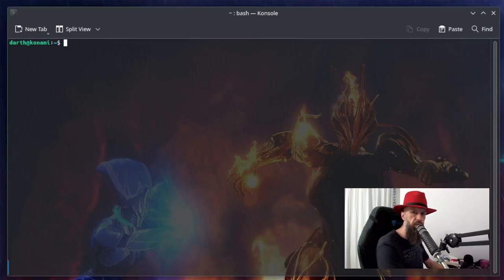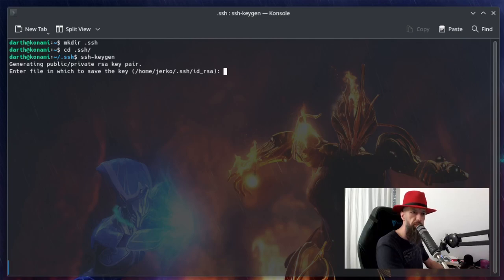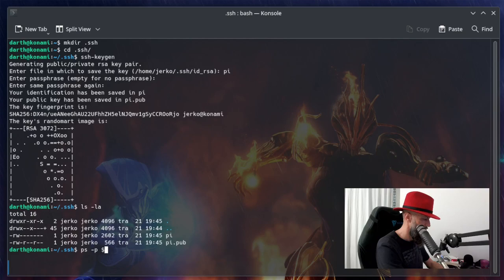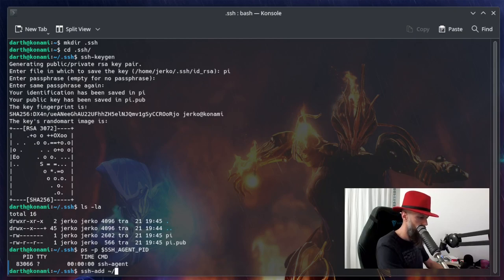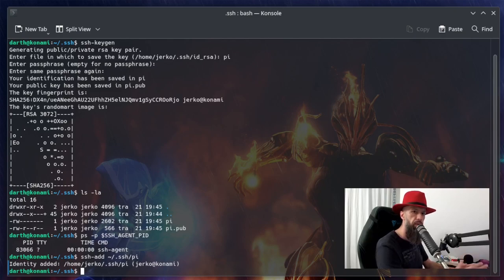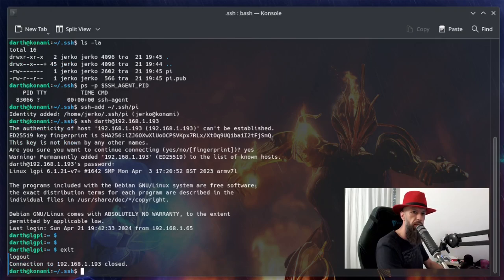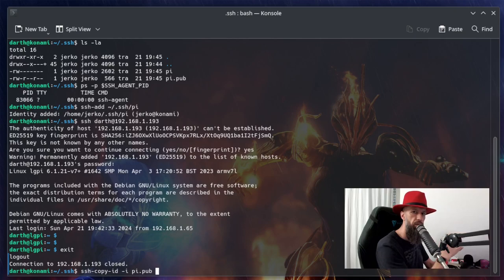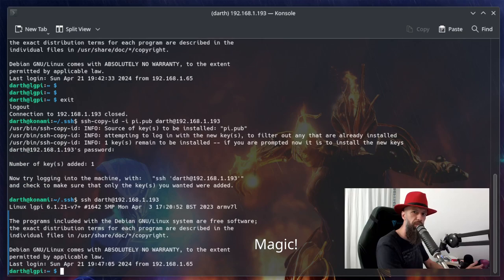How to SSH login Without Passwords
Let's simplify our SSH server logins so we don't have to use passwords in the future

Here is the whole commands set for your copy-pasting pleasure and don't forget to change "pi" to whatever else name you wish to use and of course replace my Linux server IP address and username with the ones which work for you:

mkdir ~/.ssh
cd ~/.ssh
ssh-keygen
ls -la
ps -p $SSH_AGENT_PID
ssh-add ~/.ssh/pi
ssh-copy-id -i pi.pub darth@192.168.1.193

Thumbnail photography by Lally